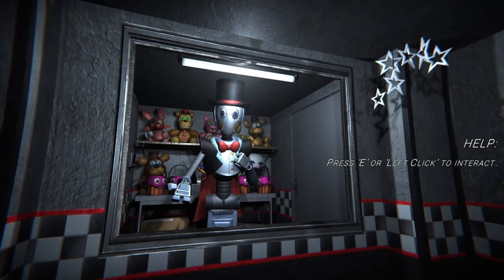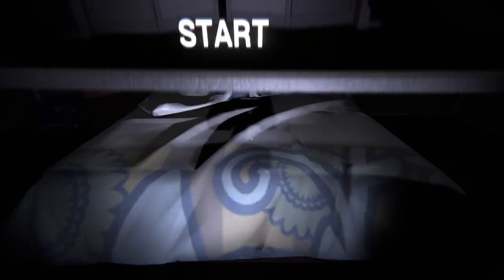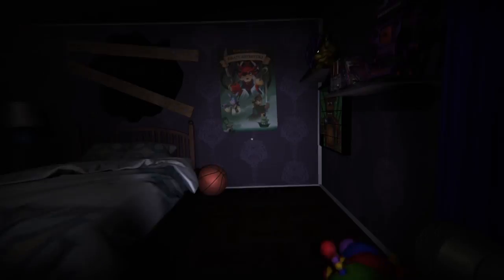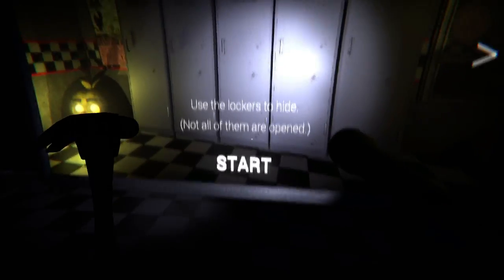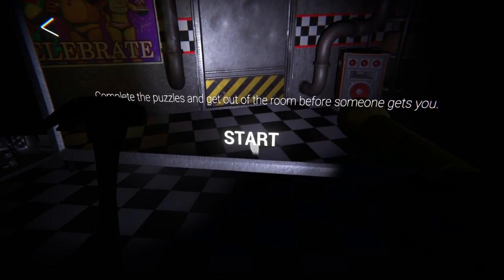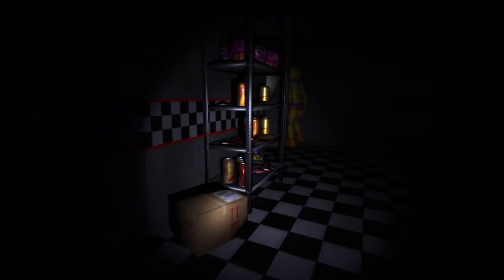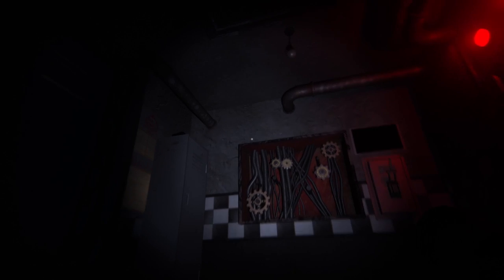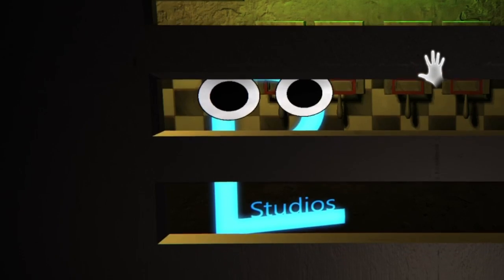The Start of a Redemption - The Glitched Attraction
Welcome to Glitched Attraction, a fan game that takes the scares of Five Nights at Freddy's to a whole new level! Prepare to be terrified as you navigate through this twisted attraction filled with animatronic horrors. Get ready to face your fears in this spine-chilling adventure!